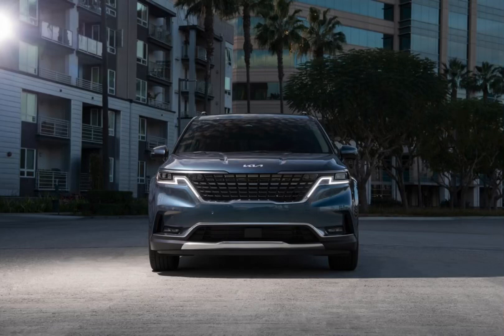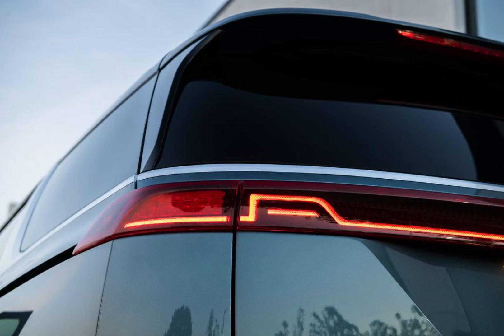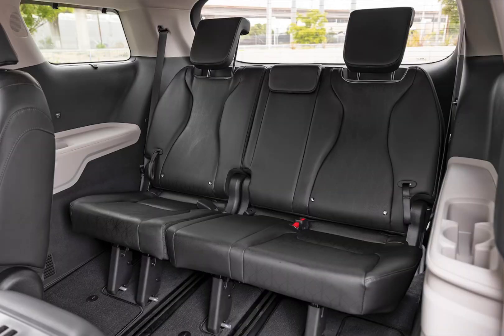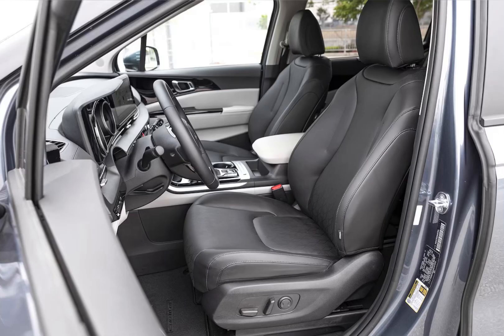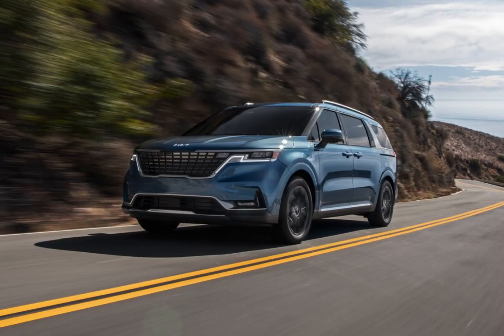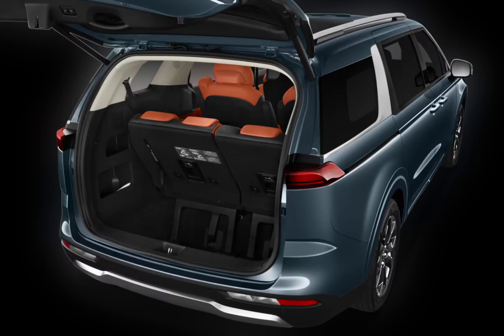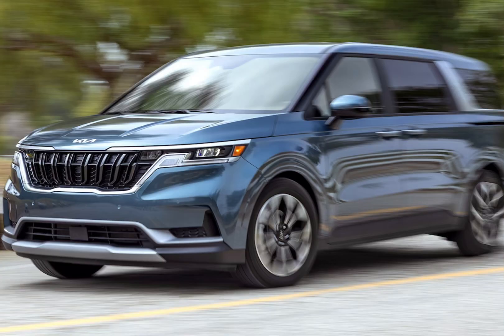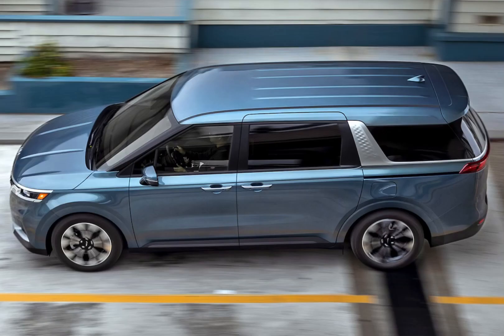2024 KIA Carnival Exterior Interior and design/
2024 kia carnival
is kia carnival worth buying
is the kia carnival available in the us
2023 honda odyssey
2023 toyota sienna
2023 chrysler pacifica
2023 chrysler voyager
2024 kia telluride
2024 hyundai palisade
minivan
Will Kia make an AWD Carnival
Is Kia Carnival prestige worth buying
What's the difference between Kia Carnival SX and SX Prestige
2023 kia carnival
kia carnival 2024
2024 kia carnival
kia carnival 2024 restyle
kia
kia carnival
carnival
2024 kia carnival
Kia Carnival 2024
New Kia Sedona
Sedona
Kia Carnival EX
Kia Carnival review
car review
2024 Kia Carnival
2024 carnival
2024 kia
kia carnival 2024
kia carnival review
toyota sienna
honda odyssey
chrysler pacifica
kia telluride
minivan review
car confections
new kia minivan review
new kia minivan
kia carnival 2024 review
2024 carnival kia
2024 kia carnival sx prestige
2024 kia carnival ex